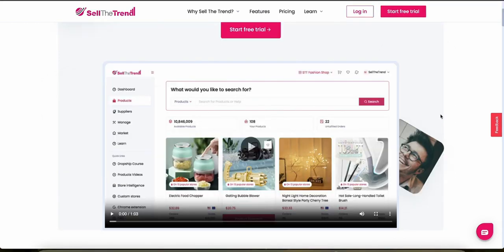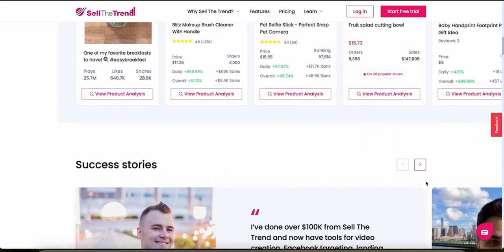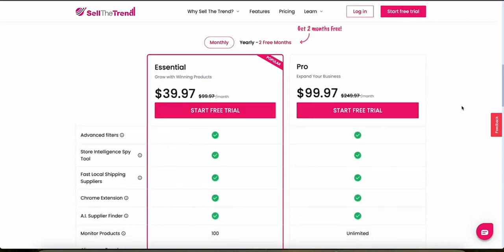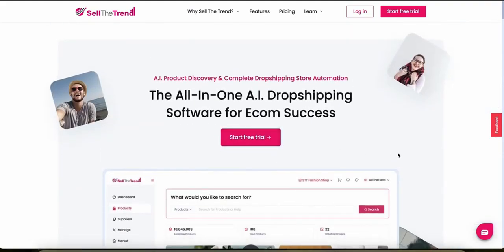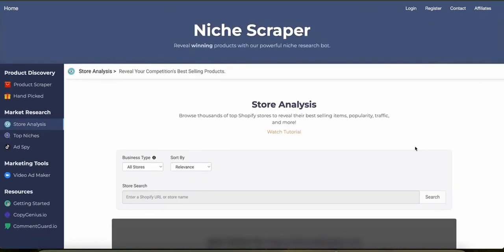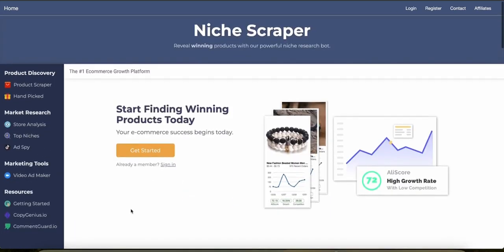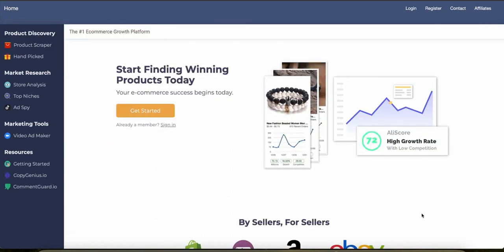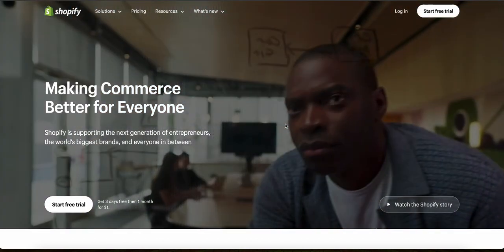Sell The Trend vs Niche Scraper: Which is better for researching dropshipping products?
In this video, we compare two popular product research tools for dropshippers: Niche Scraper and Sell The Trend. We'll delve into the features of each tool, assessing their effectiveness in discovering winning products, analyzing market trends, and spying on competitors. This side-by-side comparison will cover key aspects such as data accuracy, user interface, pricing, and customer support, helping you determine which tool best fits your dropshipping business needs in 2025. Whether you're just starting out or looking to enhance your existing operations, this comparison will provide you with the insights needed to make an informed decision.